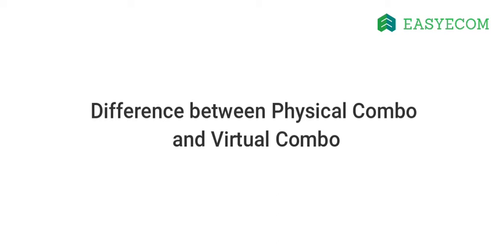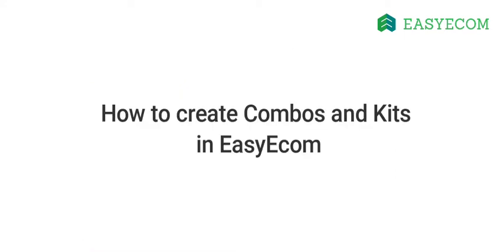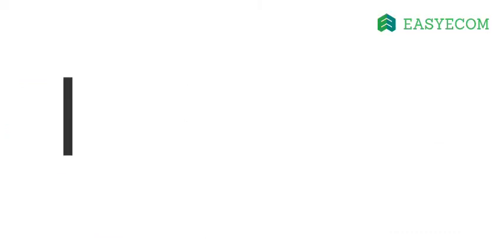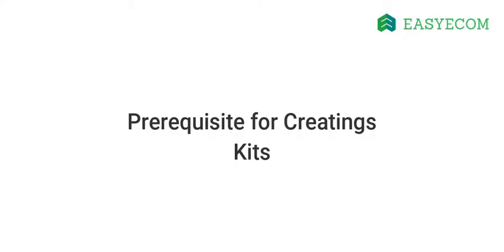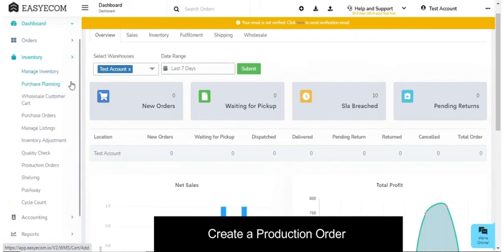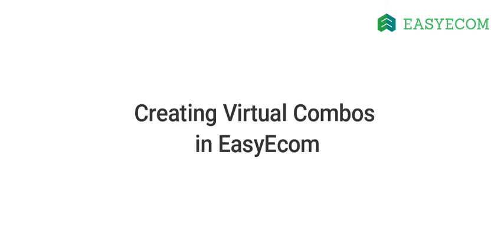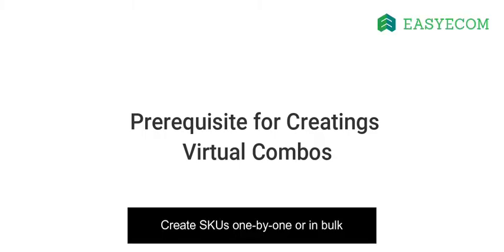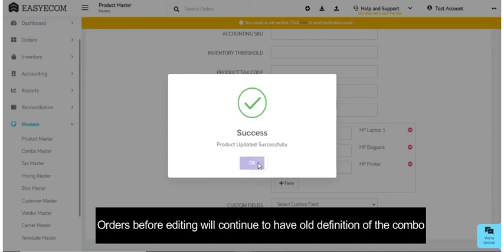Product Bundling in EasyEcom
There are two ways to create products in bundles in EasyEcom
Physical Combos
Virtual Combos
In this tutorial, we have explained the difference between physical combos and virtual combos, and how to create Product Bundles in our system.

00:00 - Intro
00:14 - Product Bundling in EasyEcom
00:28-  Physical Combos Explained
00:34- Difference between Physical Combo and Virtual Combo
01:00- Example of Physical Combo
01:17- Example of Virtual Combo
01:24 - Creating Combos and Kits in EasyEcom
01:31- Creating Physical Combos in EasyEcom
01:40- Process of Creating Kits one-by-one
02:14- Process of Creating Kits in Bulk
02:53 - Download Physical Combos file
03:00- Prerequisites for Creating Kits
03:24- View Kits in EasyEcom
03:32- Production Order Process
03:49- Creating a Production Order
04:10- Executing a Production Order
04:41- Creating Virtual Combos in EasyEcom
04:47- Process of Creating Virtual Combos one-by-one
05:04- Process of Creating Virtual Combos in Bulk
05:24 - Download Virtual Combos file
05:29- Prerequisites for Creating Virtual Combos
05:36- View Virtual Combos in EasyEcom
05:45- Editing Combo
06:21- Customer Support Details